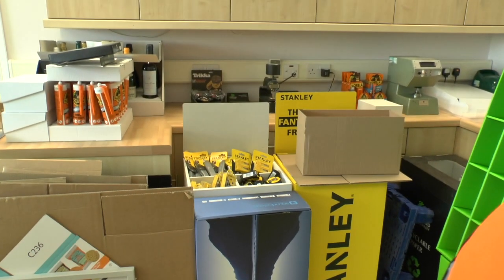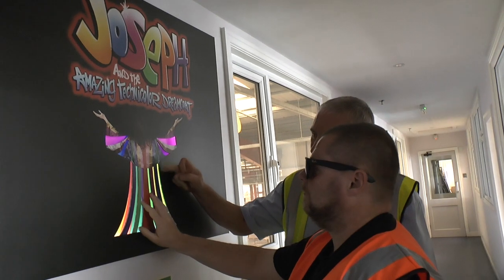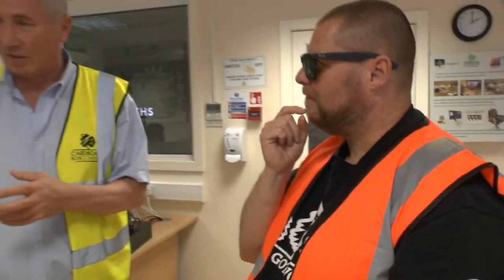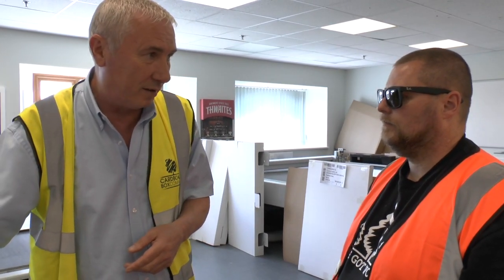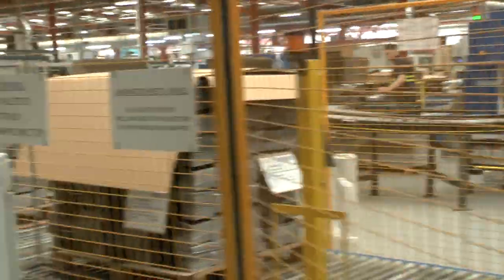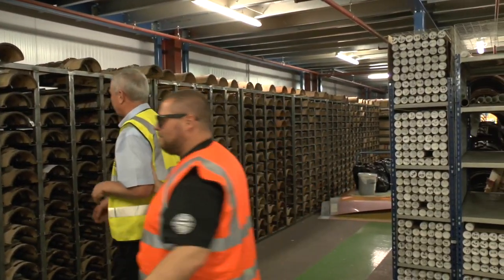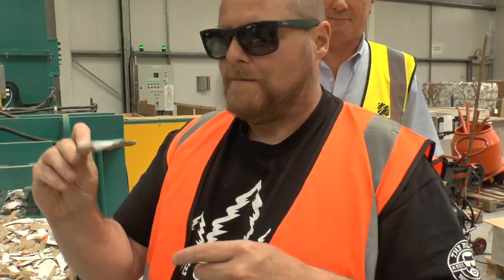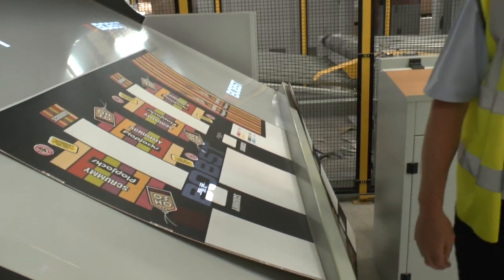Insane!! State of the art carboard box plant.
In this video, we visit our friend, Peter Street, and his business, the Cardboard Box Company where we have a behind the scenes tour of the state of the art equipment used in the manufacture and printing of cardboard boxes.

A big thank you to Peter for inviting us, Tom Penman for his excellent tour of the factory, and to all the staff at the Cardboard Box Company.

Axminster Tools & Machinery offer an extensive range of quality, value for money tools and machinery.